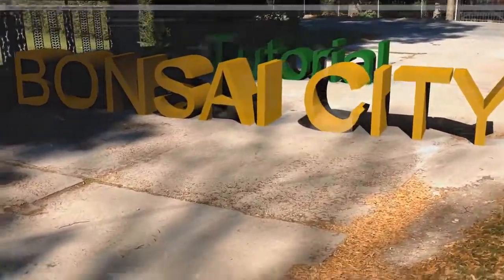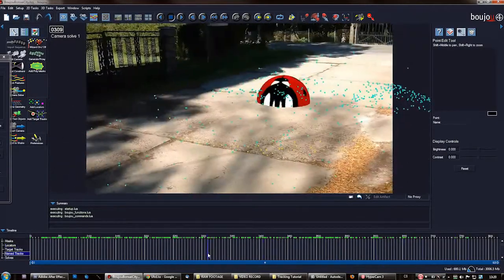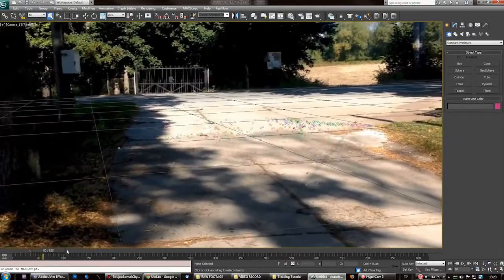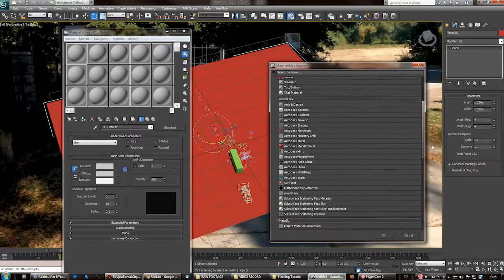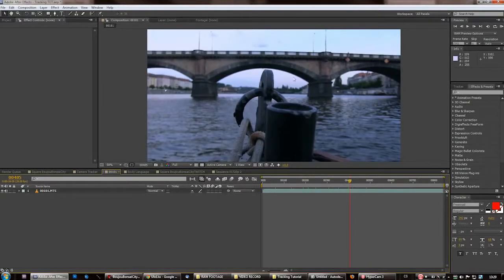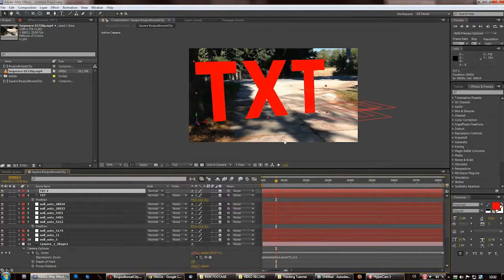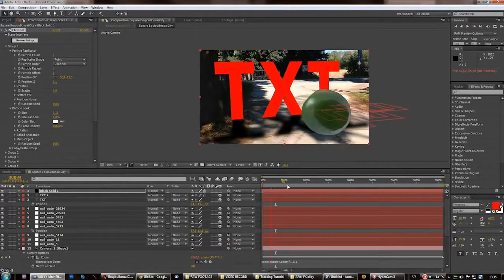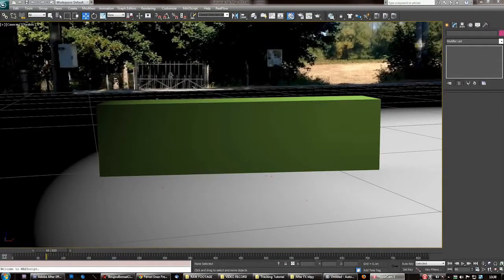After Effects, 3ds Max TUTORIAL - Motion tracking, Matchmoving, Camera Tracking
check our vids for kids in 3d playlist the love! Link to original Video /watch?v=cdM8G1i2mKc&feature=channel_video_title For More VFX training ...

Export camera tracking data from AE to 3ds max, lightwave, or Maya. with the Ae3d export script the Right Way!

How to Motion Track and importing 3D Objects using Boujou, 3DS Max, and After Effects In this tutorial I show you how I motion track my footage in Boujou, and ...

3D Camera Tracking Tutorial - 3dsMax to After Effects In this tutorial I show how I did the StarCraft real life video - including 3D camera tracking, 3dsmax scene ...

check our vids for kids in 3d playlist /playlist?list=PLXYx4Y96ZrjTjjpzpnJUnanX83Jzd8_iH.